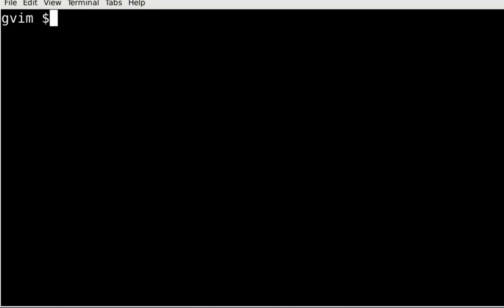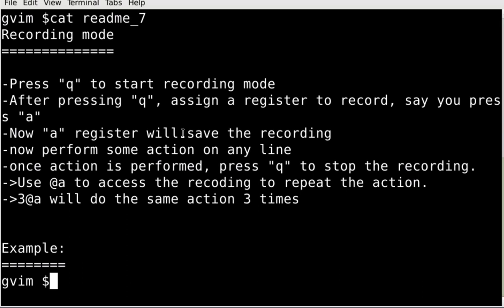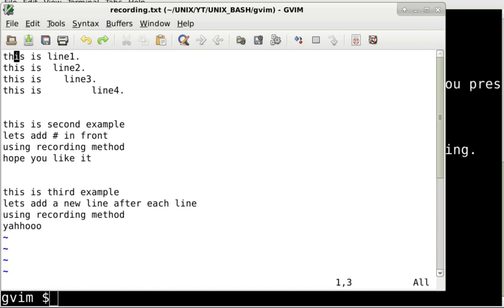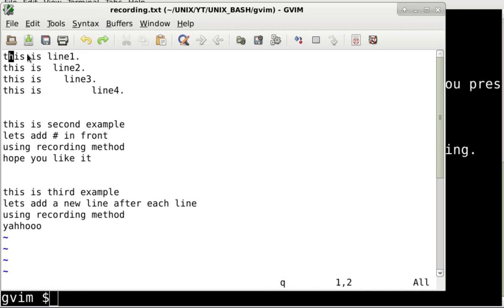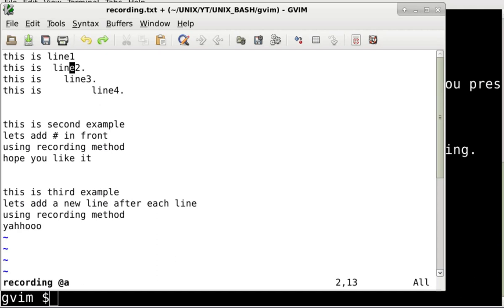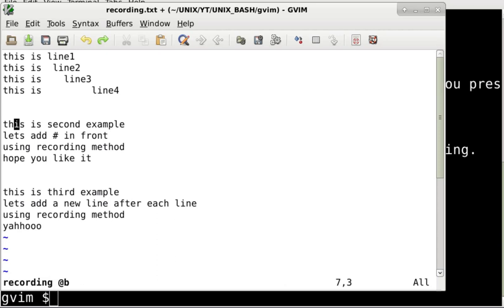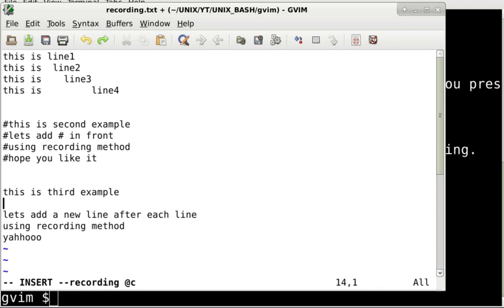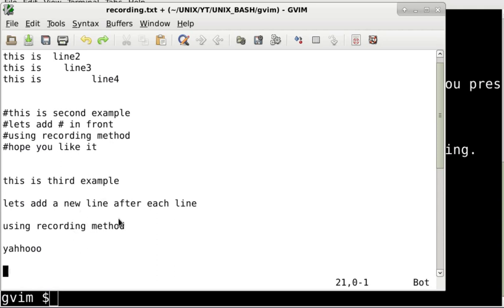UNIX: gvim tutorial (Part-8)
recording mode of gvim explained with multiple practical examples.